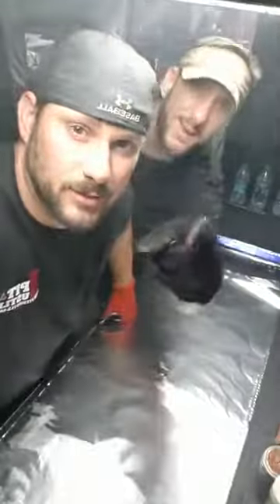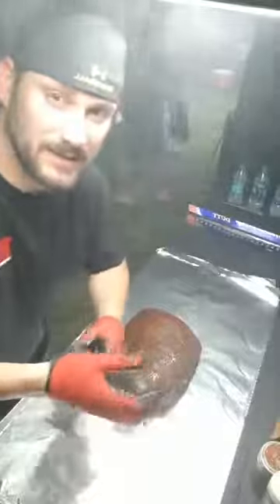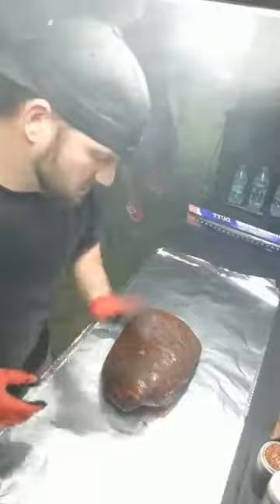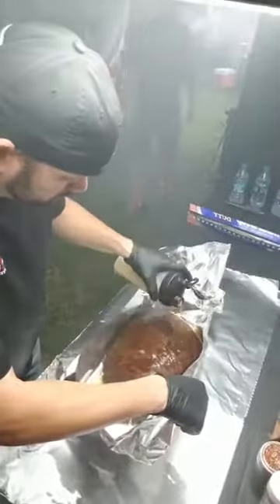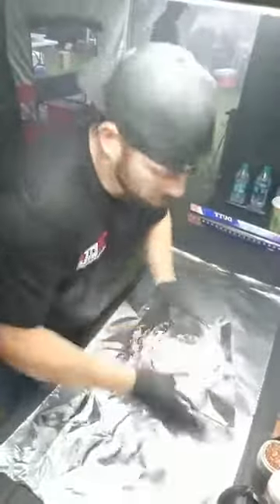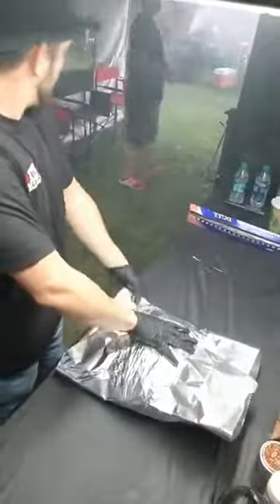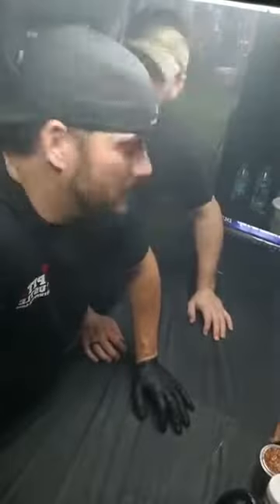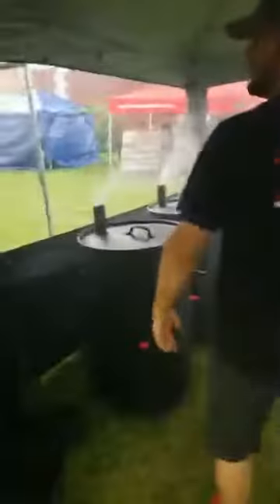HOW TO WRAP A BRISKET LIVE @ BBQ COMPETITION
wrapping a brisket and getting ready at a comp before the rain moves in